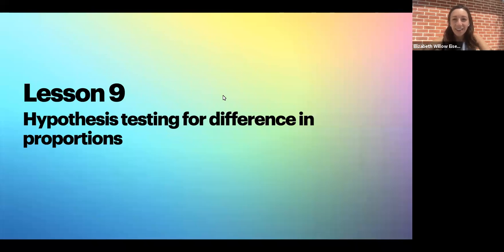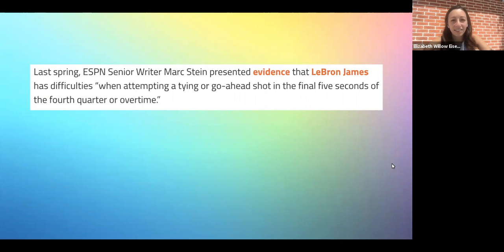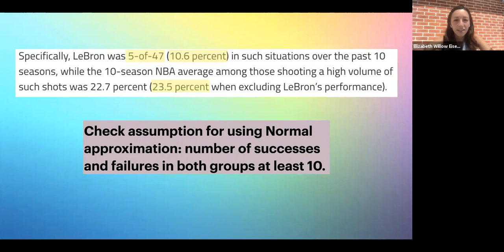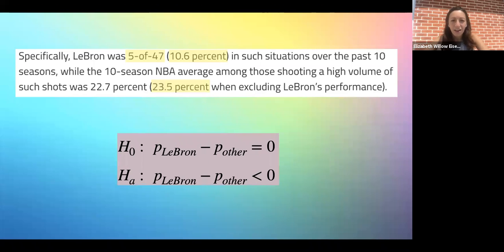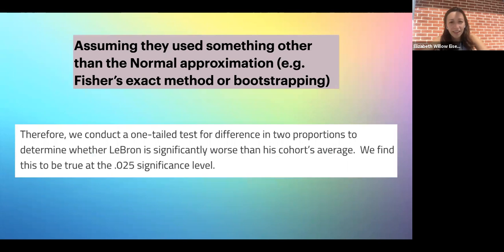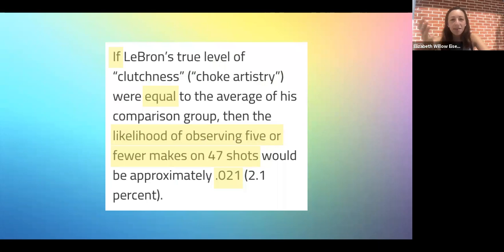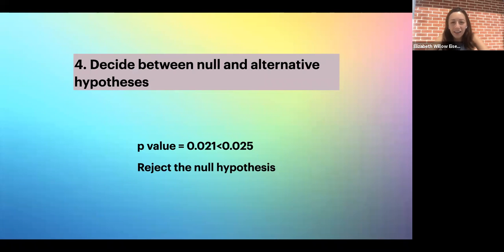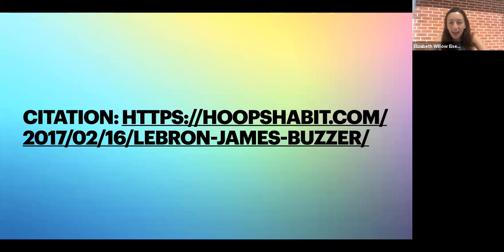Lesson 9: Hypothesis Testing with LeBron James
This is a "real world" example for lesson 9 of STAT 200 at Penn State.